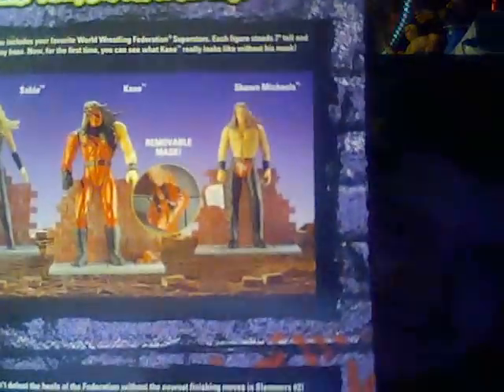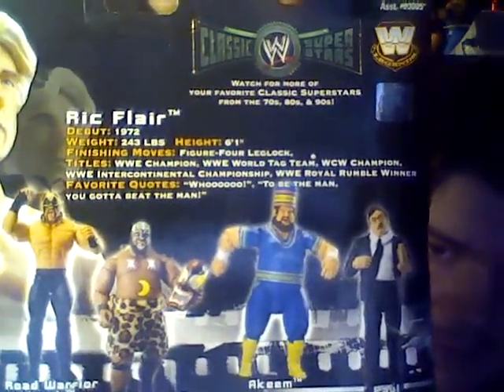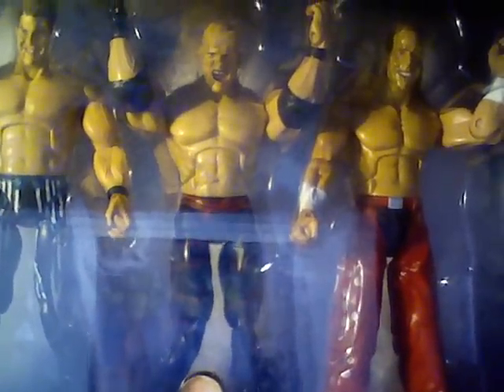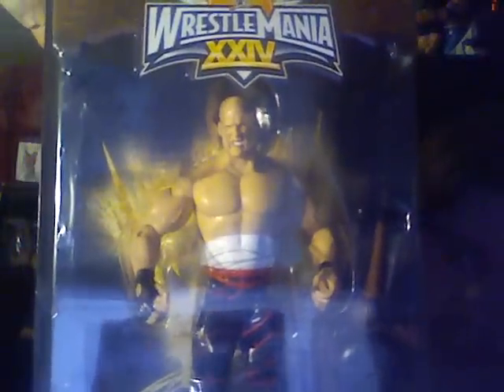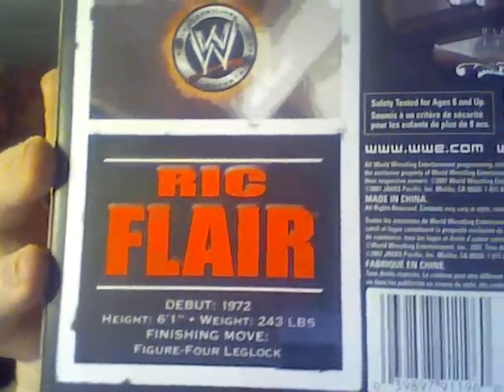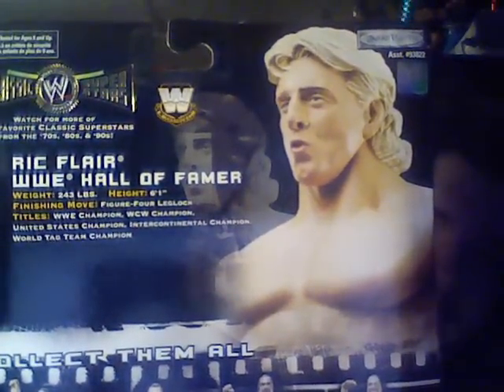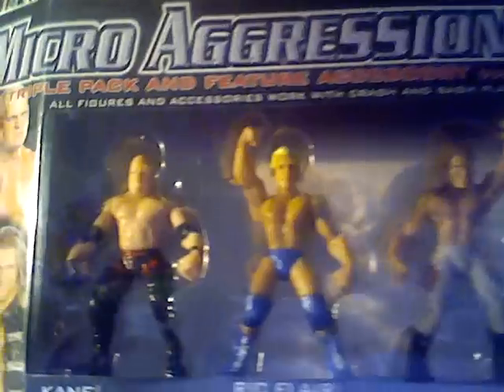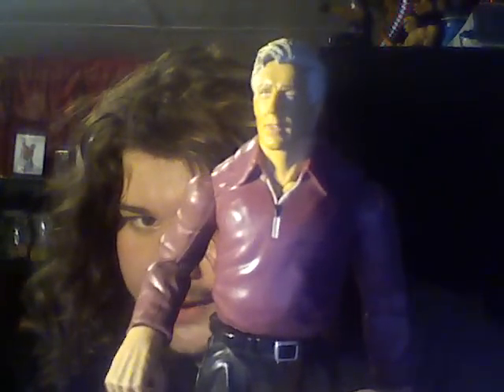Kane & Ric Flair figure Review